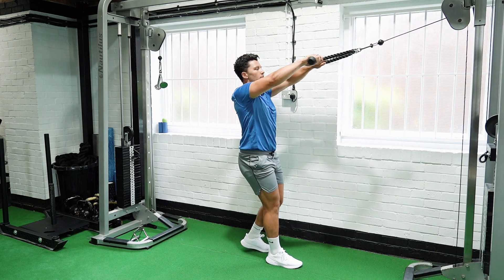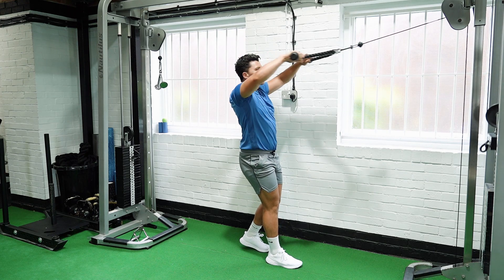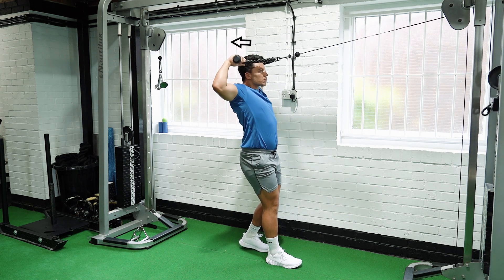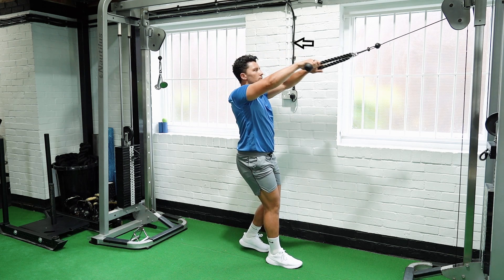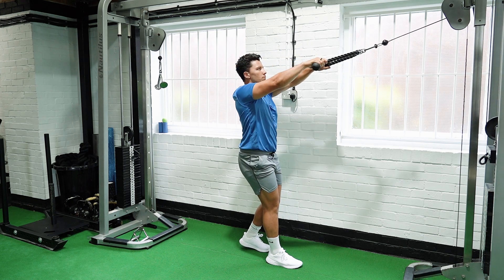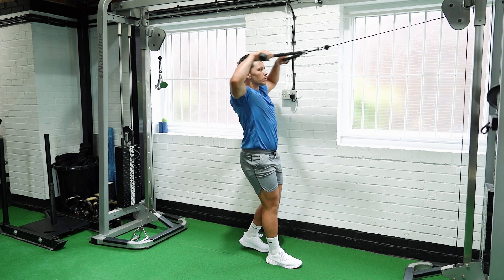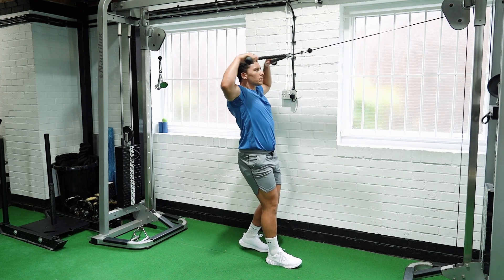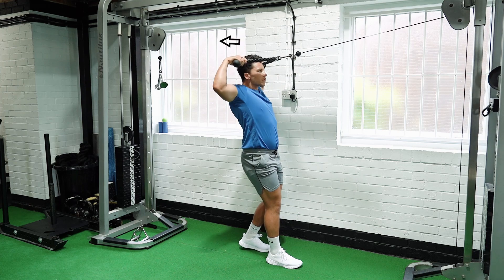Cable Face Pull | Strength and Conditioning Exercises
Stand with your feet shoulder width apart and both hands on a handle, take a few steps back until the cable is taut, and retract your shoulder blade. Pull the cable towards you until your arm is at a 90 degree angle and squeeze. Slowly release the cable back to the starting position and repeat.